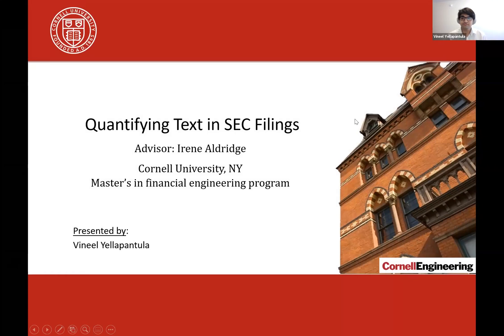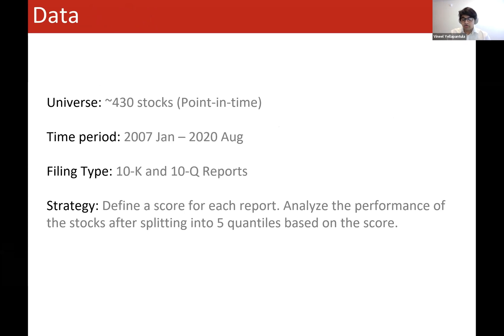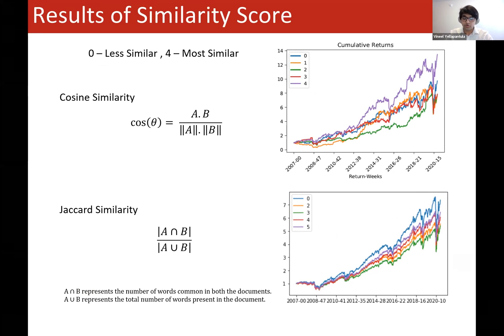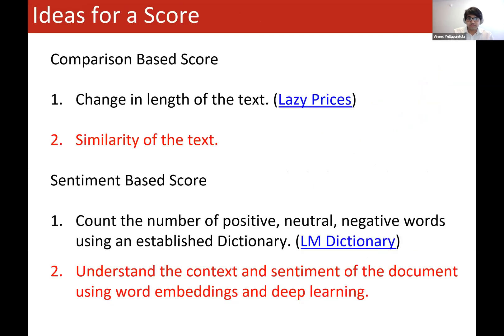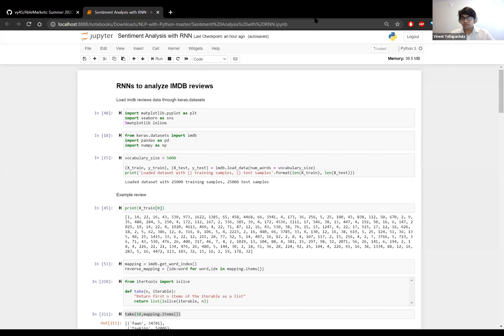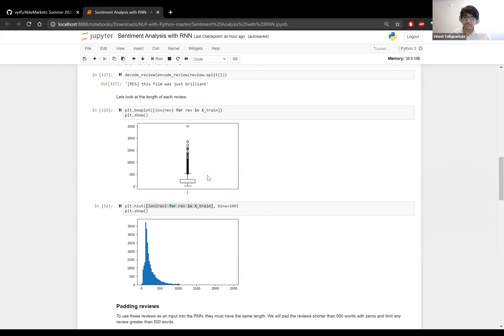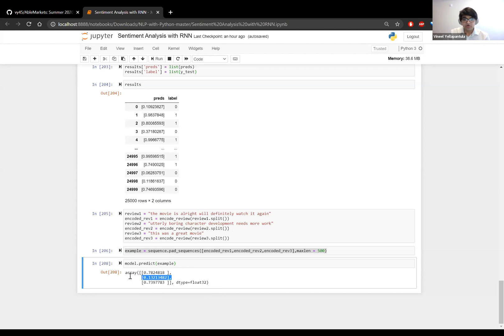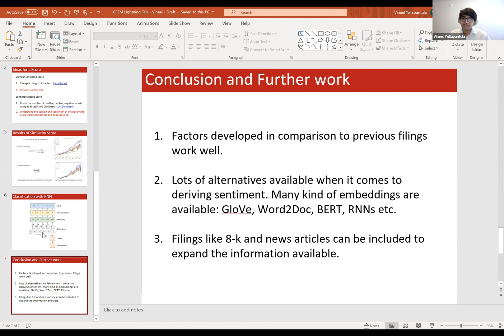Vineel Yellapantula (Cornell MFE '20): "Quantifying Text in SEC Filings"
CFEM alumnus Vineel Yellapantula discusses his summer project at AbleMarkets under Prof. Irene Aldridge, “Quantifying Sentiment in SEC Filings.” By utilizing Natural Language Processing techniques and the BERT model, he explored how text present in the MD&A section of 10-K and 10-Q filings affect the performance of the stock. He also tested the efficacy of multiple factors derived from these texts using a long-short market-neutral trading strategy.

Vineel Yellapantula (MFE Cornell ’20, MSc Mathematics BITS Pilani '18) is a Decision Analytics Associate at ZS Associates.